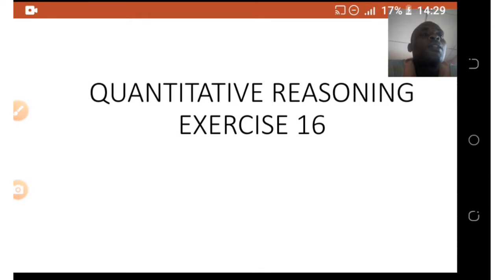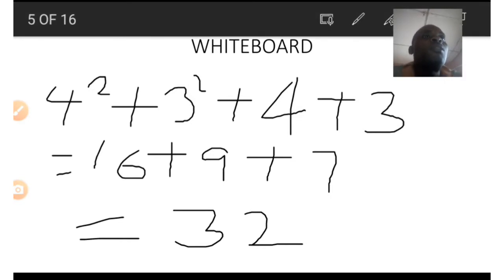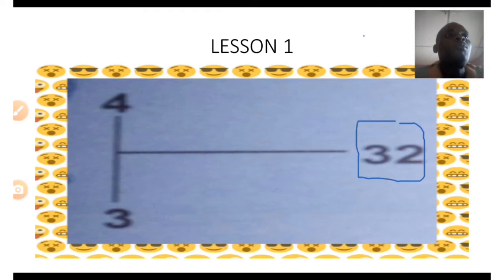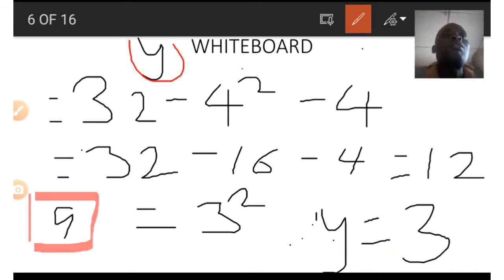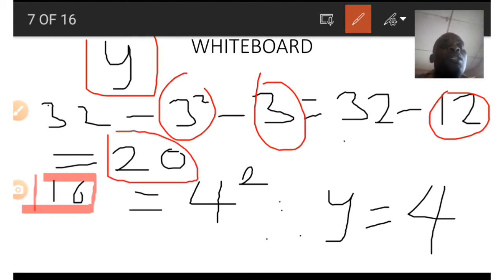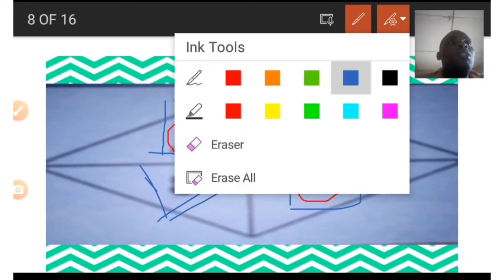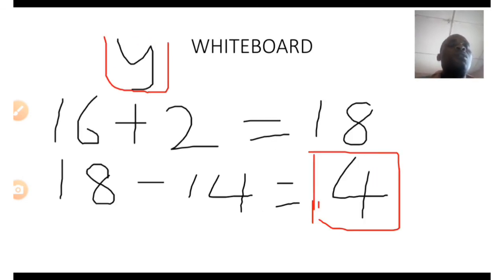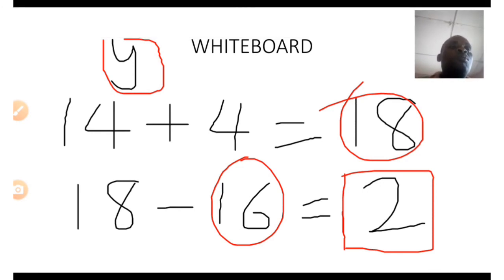QUANTITATIVE REASONING EXERCISE 16